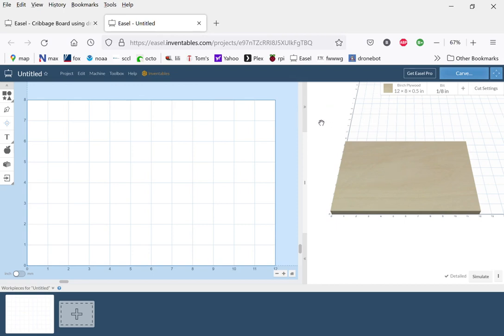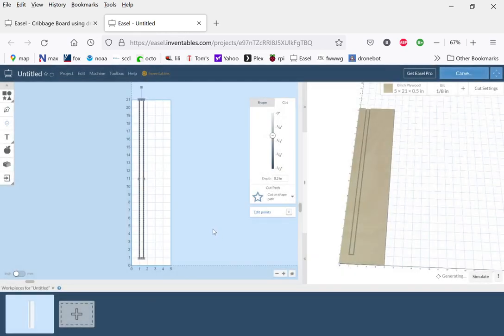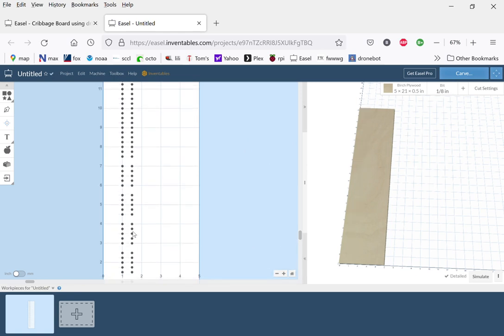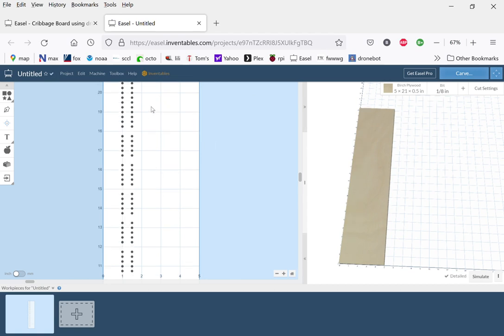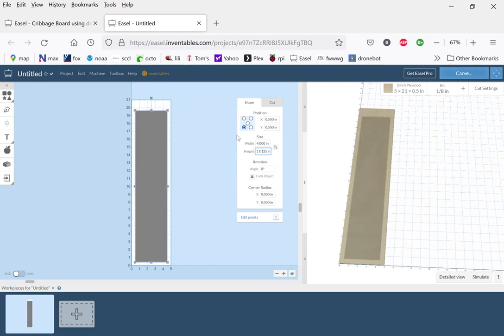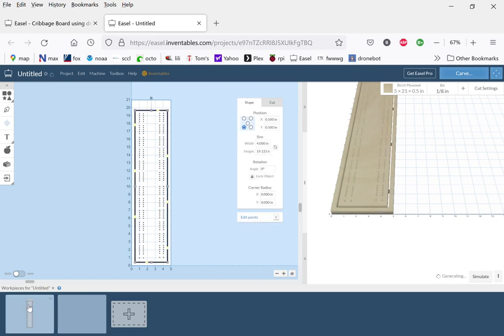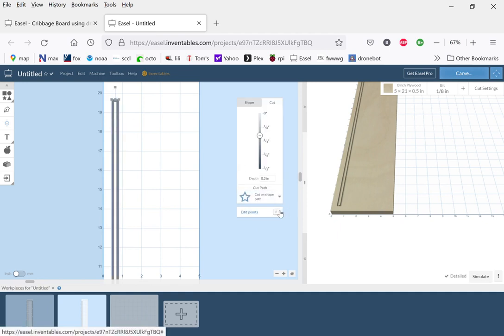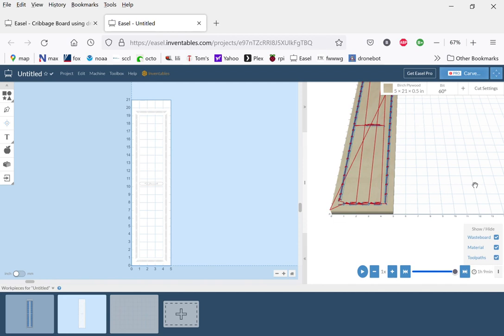Easel 10 - Cribbage board Project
This video brings together what you've learned to make a Cribbage board